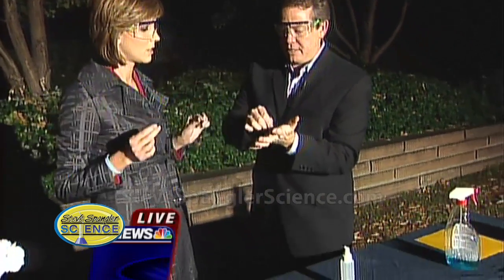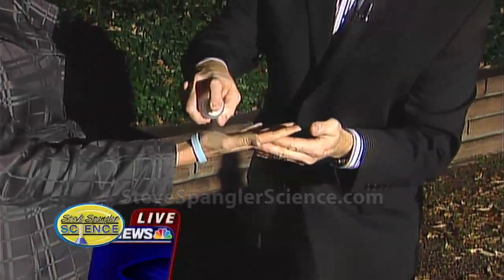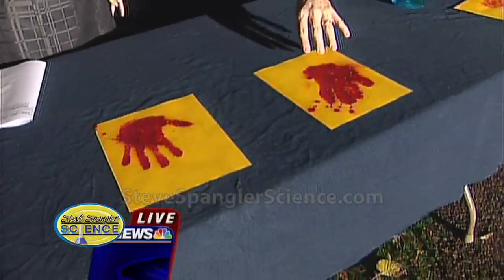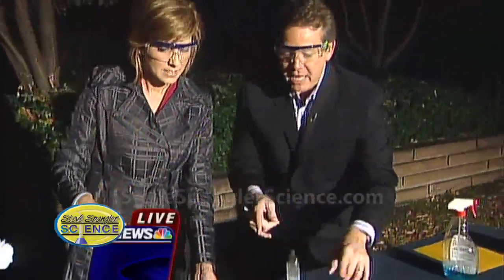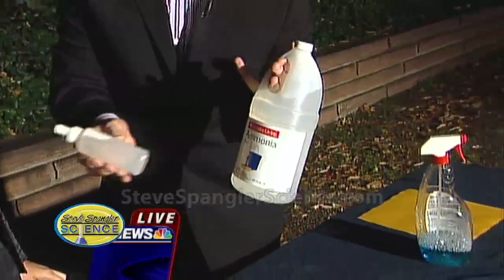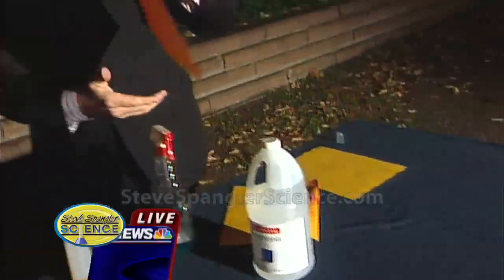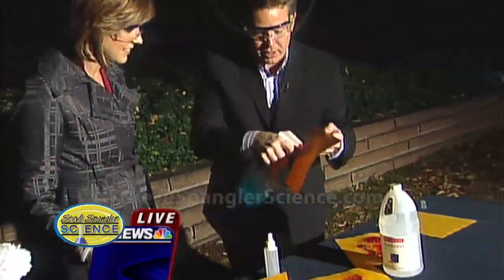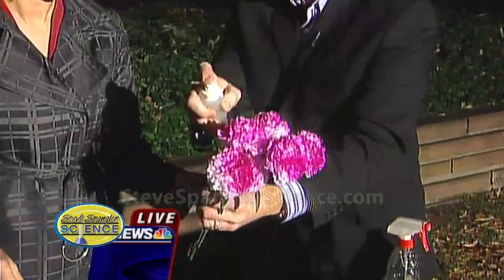Goldenrod Color-Changing Paper - Halloween Science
This paper turns bright red when dipped in bases such as ammonia and washing soda, and turns back to its normal color when you dip it in acids such as vinegar or lemon juice.